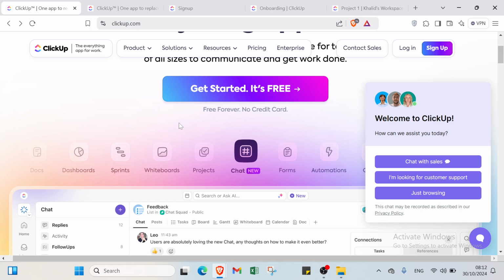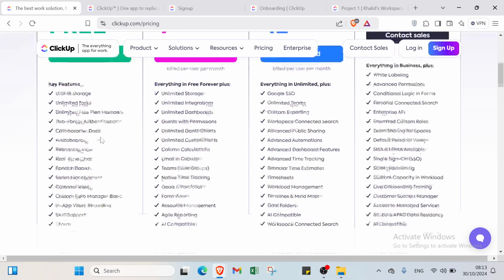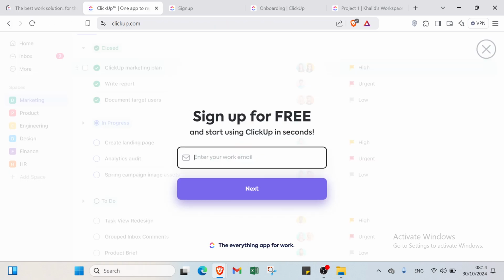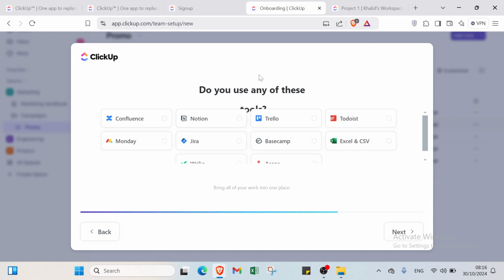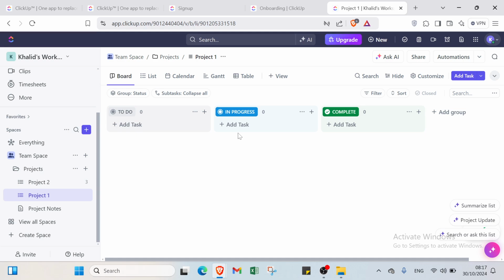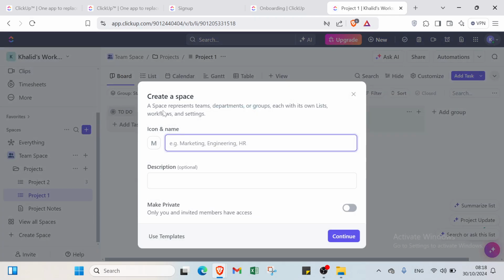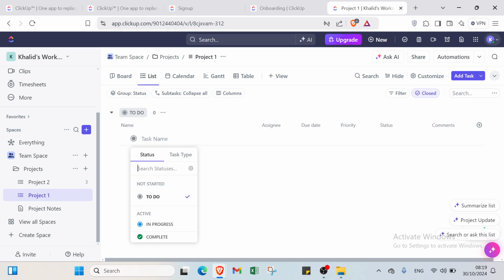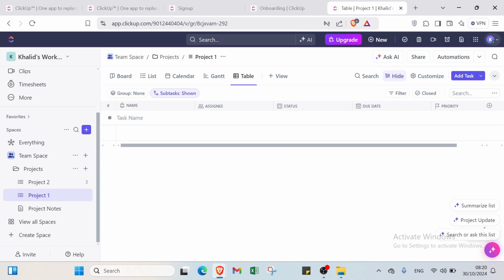Step-by-Step Guide on How to Use ClickUp.com for Project Management in 2025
Step-by-Step Guide on How to Use ClickUp.com for Project Management in 2024

in this video we discuss : Looking to streamline your tasks and projects with ClickUp? This beginner-friendly tutorial will guide you through the essential features of ClickUp.com, from setting up tasks and managing projects to using views, integrations, and collaboration tools. Learn how to customize ClickUp for your unique workflow, manage teams effectively, and track progress. Perfect for beginners and small teams aiming to boost productivity, this guide will get you started with ClickUp’s powerful features in no time.